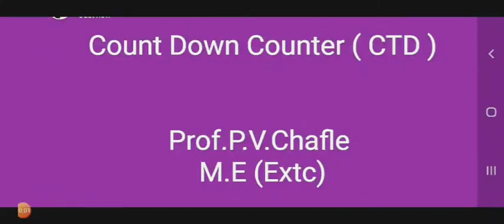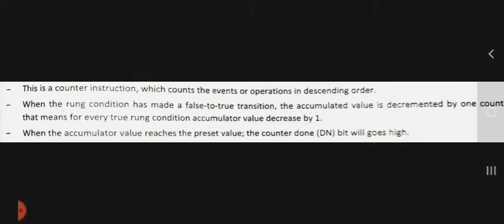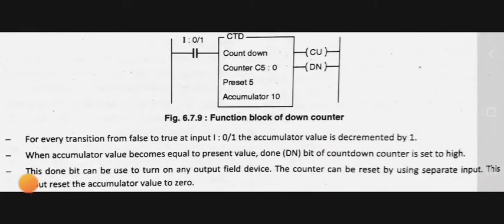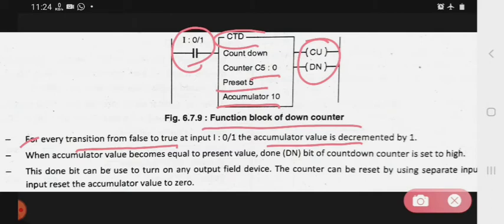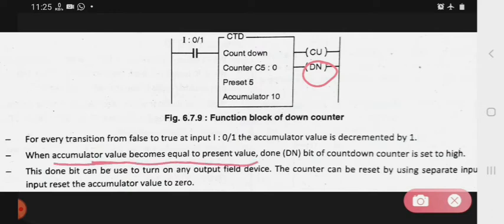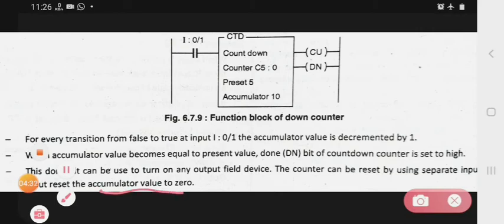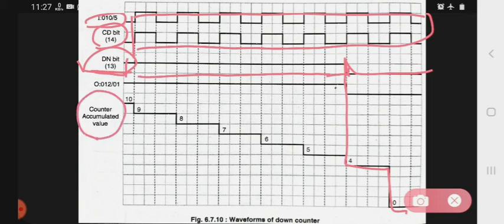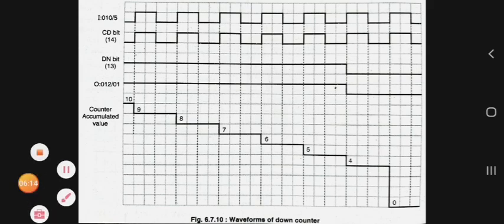Count Down Counter (CTD)/PLC Counters | Lecture 20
1)Count Down Counter (CTD)/How to use Counters/PLC Counters